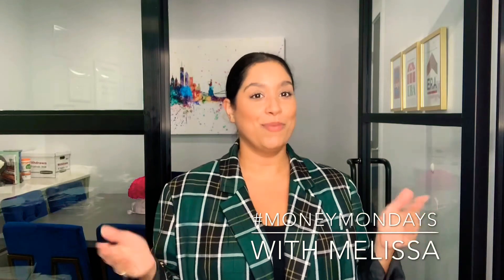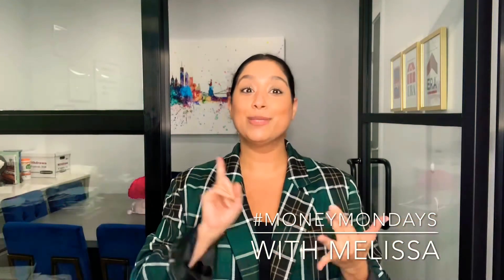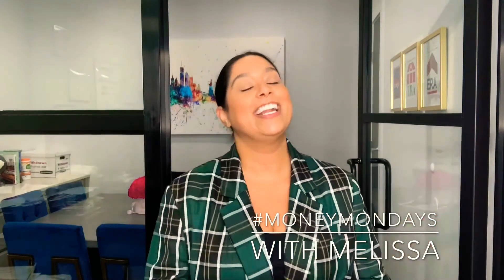What are 2 things I can do to get my home sold quickly?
It can be overwhelming when selling your home. Thinking of selling? Give me a call!

Melissa Gomez, Principal Broker
ERA Top Service Realty, Inc.